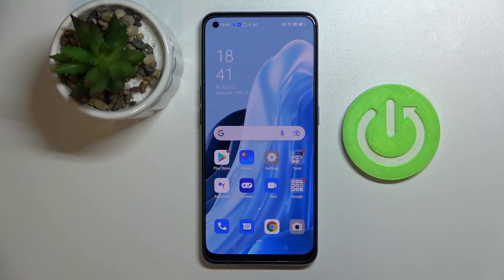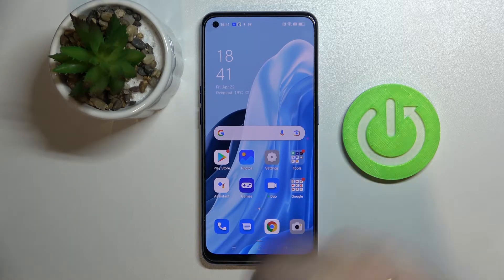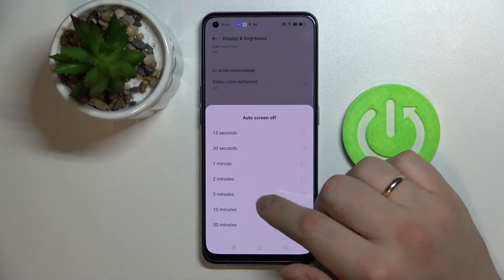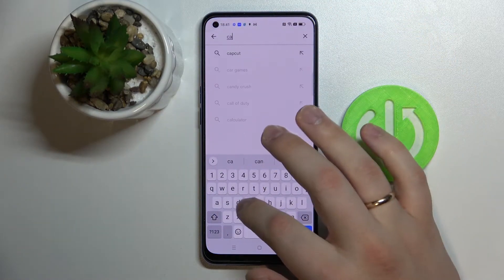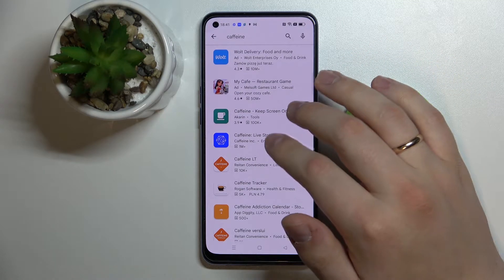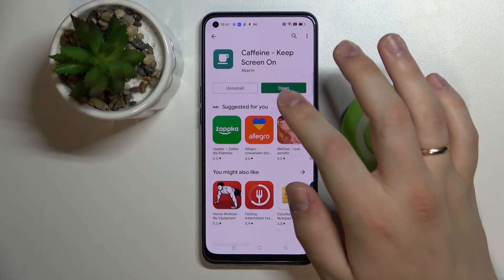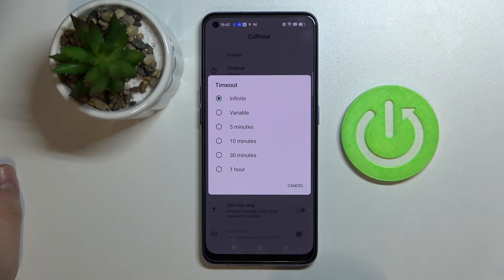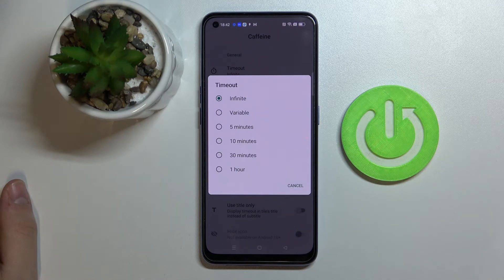How to Change Auto Screen Off on OPPO Reno 7 to Never // Caffeine App // Screen Sleep Timer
Learn more information about OPPO Reno 7:
This video is brought to you with the purpose of showing how you can set the Auto Screen off option of Display settings to Never. Unfortunately, by default, there is no Infinite value at the Screen Sleep timer option. In order to set the value to Never, we will use the free Play Store app that is called Caffeine. Thereby. If you want to set the Screen timeout to never, we are kindly inviting you to watch this video. Enjoy!

How to set the screen timeout to never on OPPO Reno 7? How to set an infinite auto screen off timer value on OPPO Reno 7? How to use the Caffeine app on OPPO Reno 7?